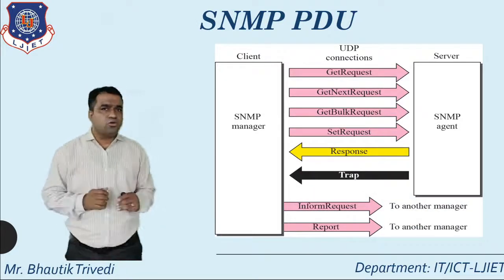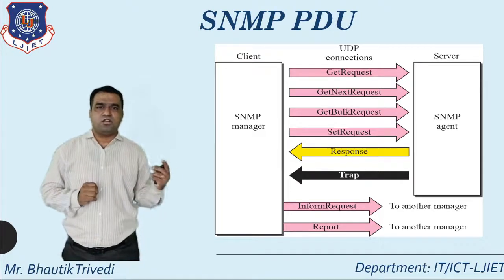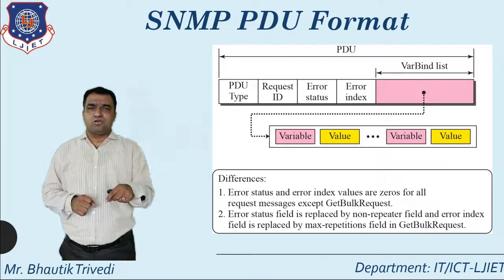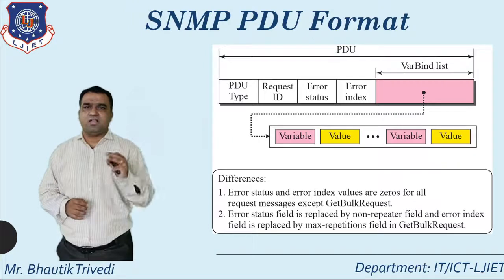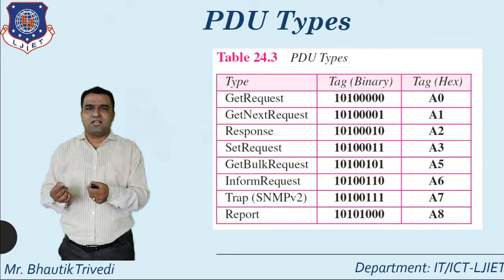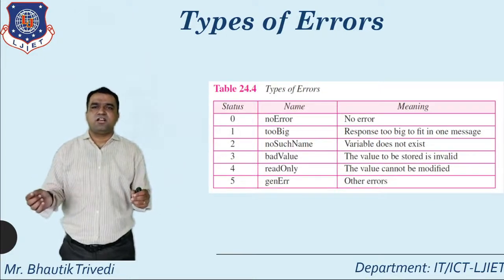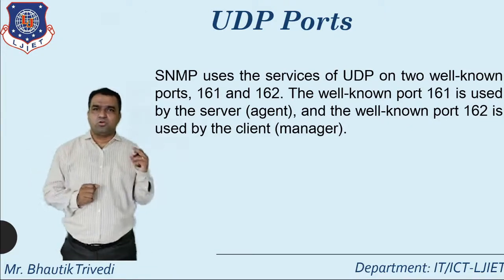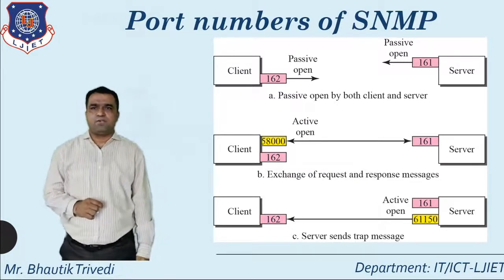Lec-12_SNMP PDU| Advanced Network Protocols | ICT Engineering